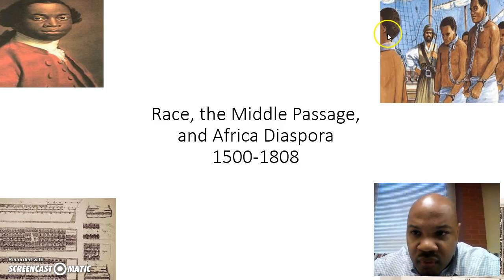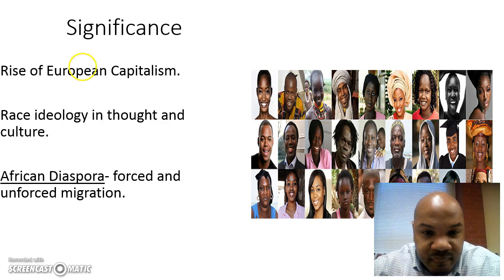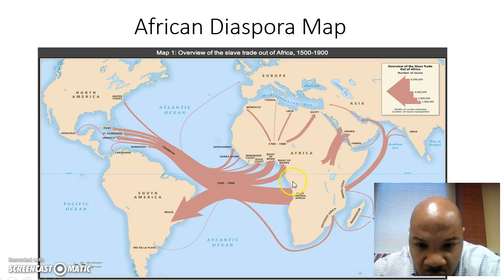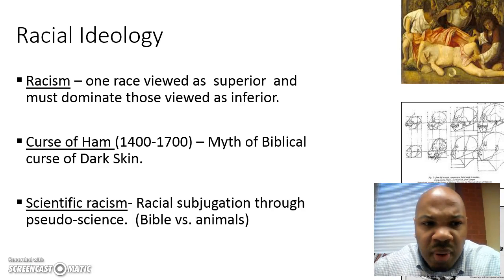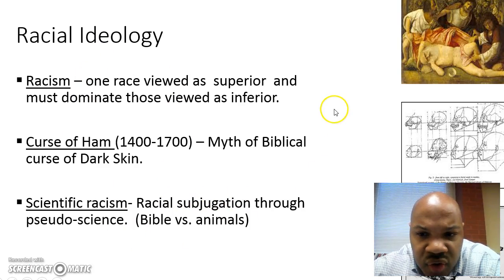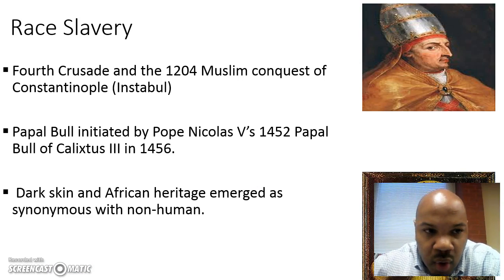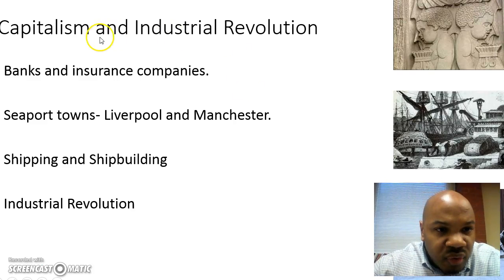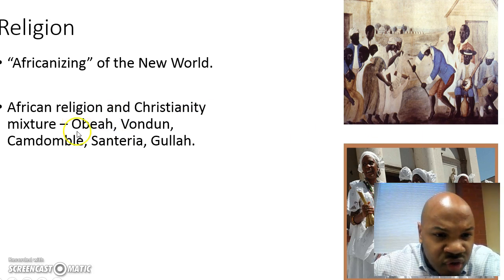Video Lecture - African Slave Trade and the African Diaspora